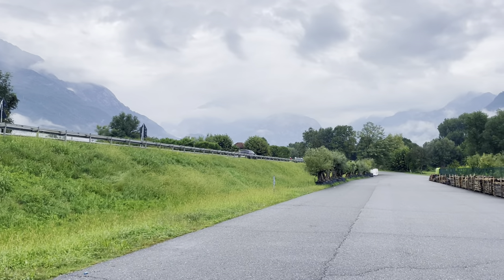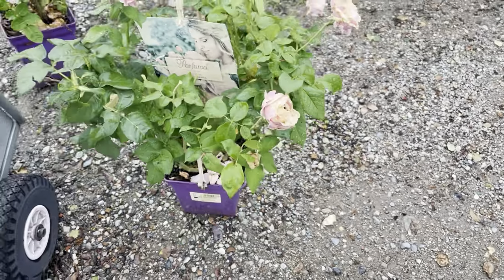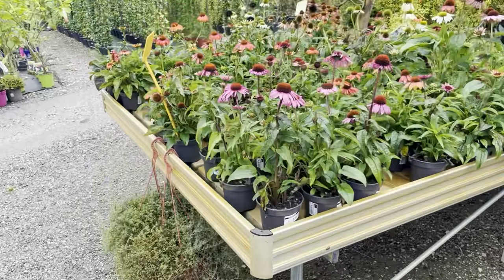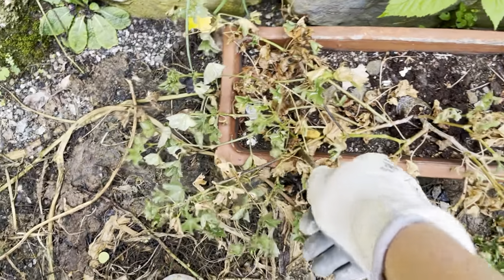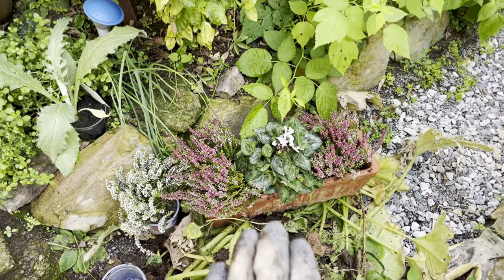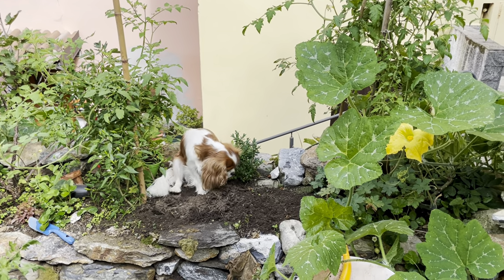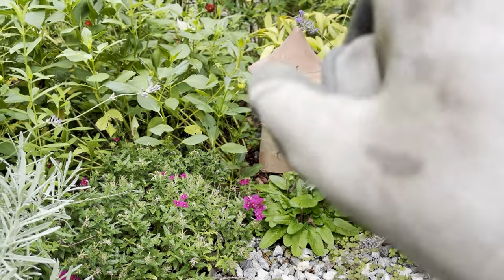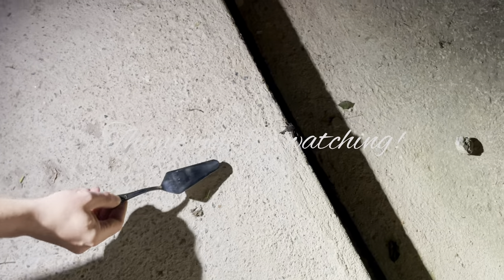Gardening with Cherie / Renovating on lake Como